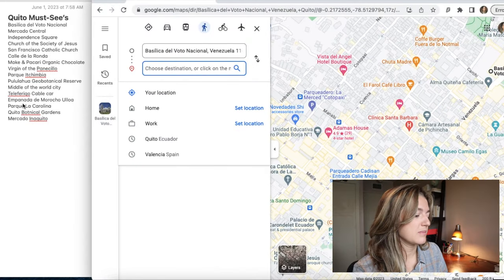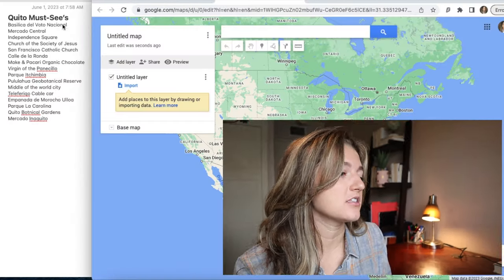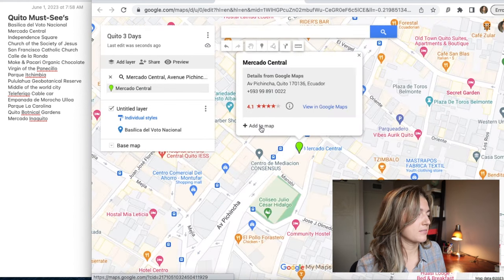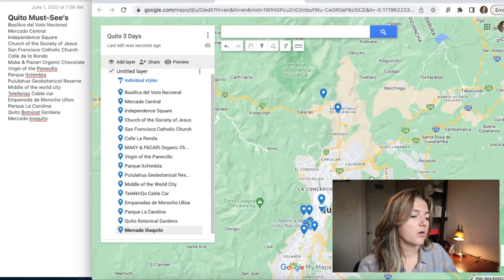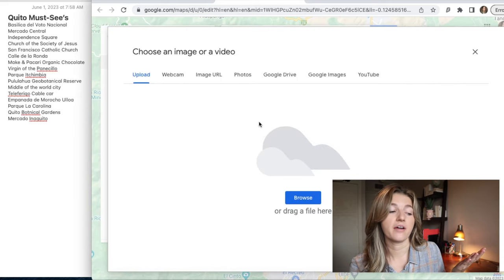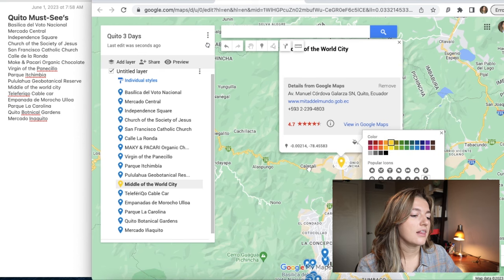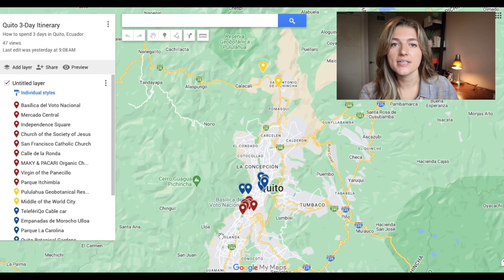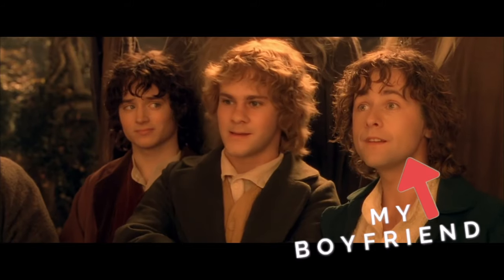Travel Tips: How to use Google Maps to Plan Your Travels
How to use Google Maps to Plan Your Travels: this is my absolute favorite way to travel plan so I thought I'd put together a step-by-step how-to guide to make your travel planning process a lot easier! Plus, it's super helpful once you're actually on your trip and you can use the Google Map to  get directions and guide you on all your adventures!

00:00 Intro
00:40 Travel Research
1:40 Creating Your Google Map
02:44 How to add Pins to your Google Map
03:56 How to Edit Pins on your Google Maps
04:52 How to Color Coordinate your Google Map
06:10 How to share your Google Map
07:08 How to access your Google Map App on your Phone
08:00 Outro